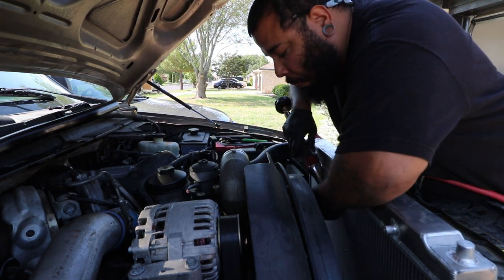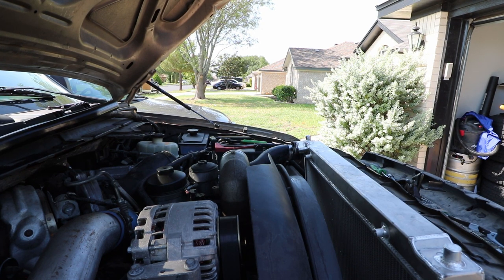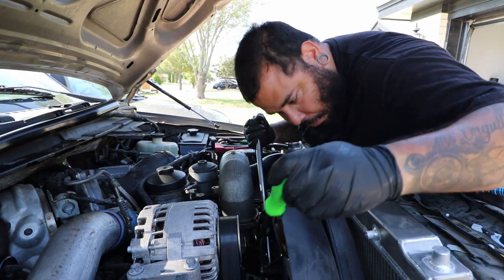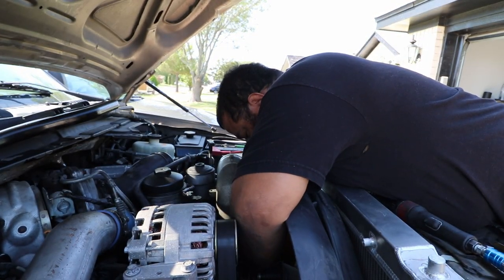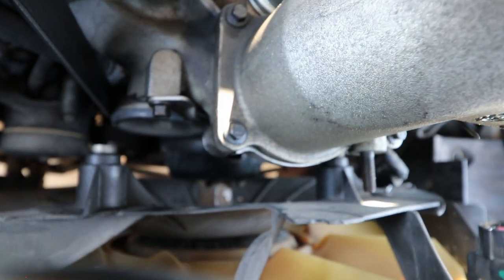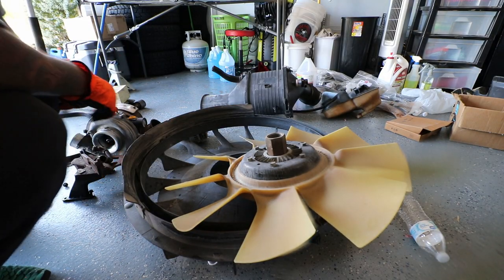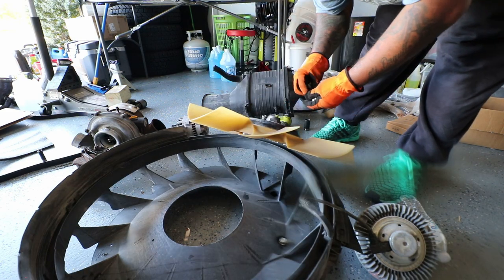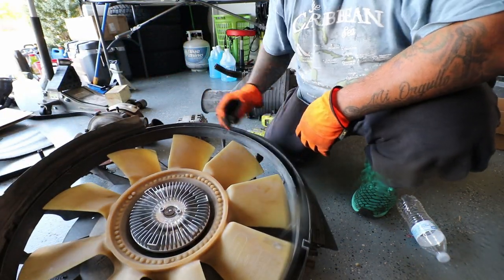6.0 Powerstroke 7.3l Fan Clutch Mod Install. 2005 Ford Excursion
Here is a quick video installing a new 7.3L fan clutch.